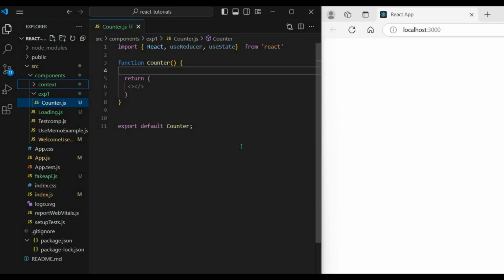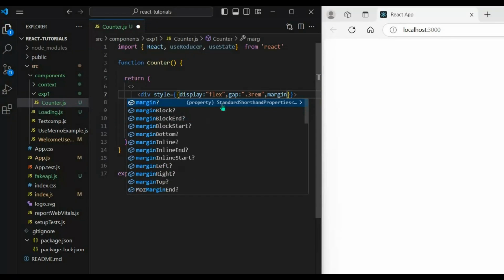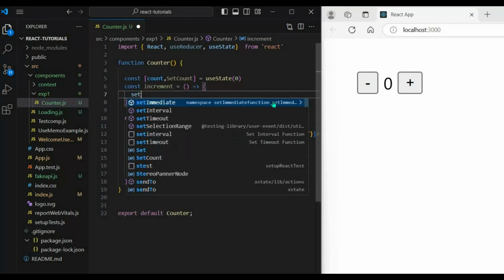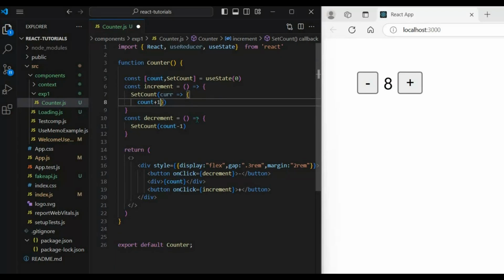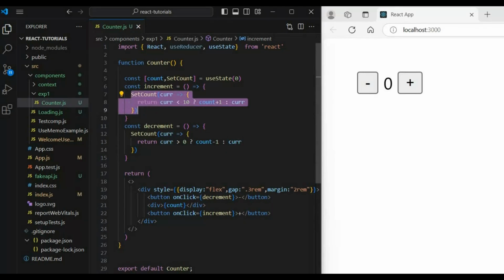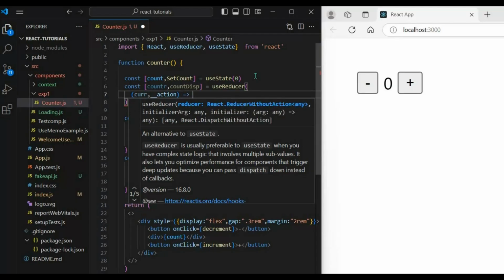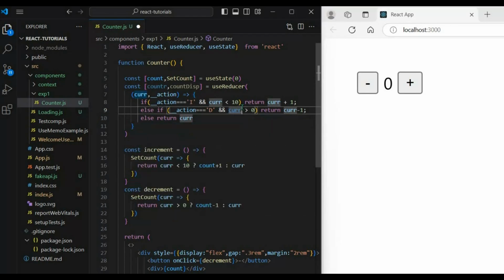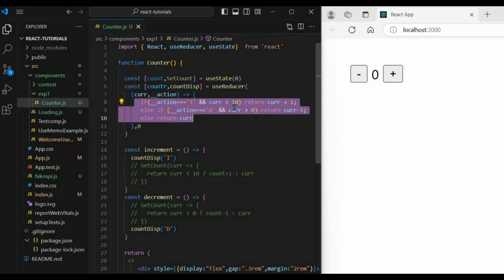useState vs useReducer in react JS | ReactJS Concept #1/100